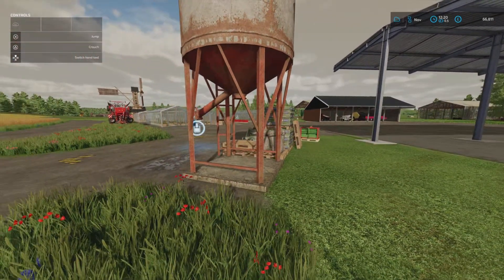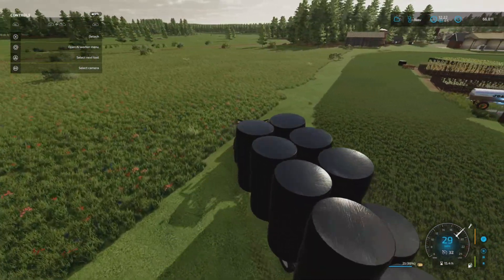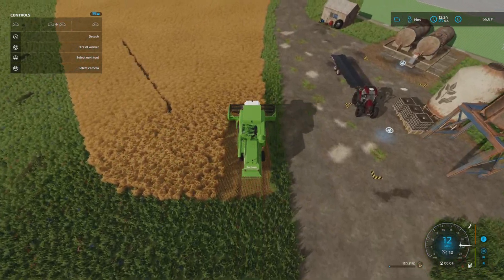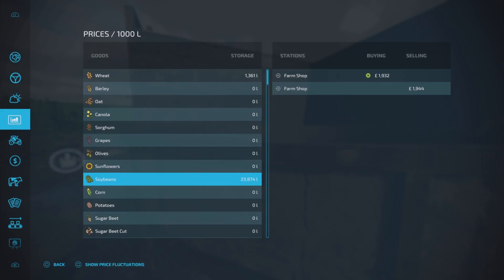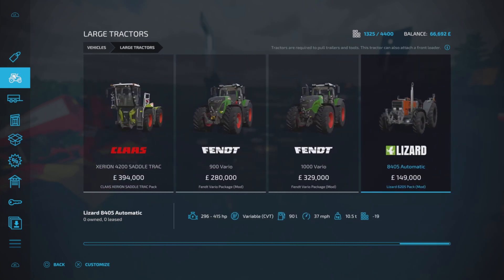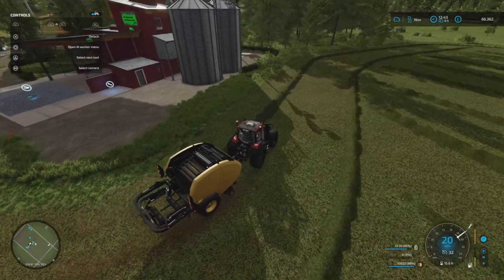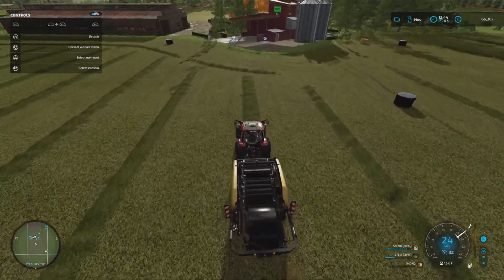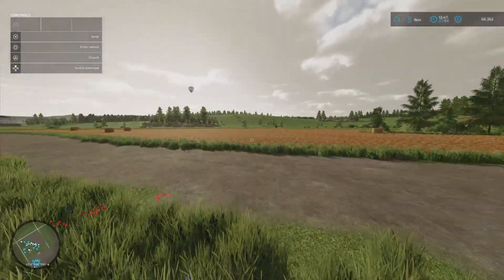No man's land/Ep 7/Doing Field Work!/Ps5 / Farmer Willie b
Hello everyone, and welcome to my new series, here on No Man's Land. This is a kind of survival challenge map build inspired from our good friend @milkthathen . How long can we last as we challenge ourselves to survive the harsh empy landscape.

I hope you have as much fun on this adventure as I will.

@milkthathen for his take on this survival map build.